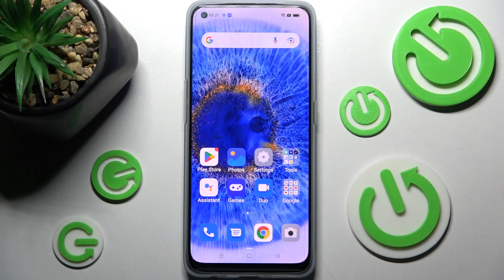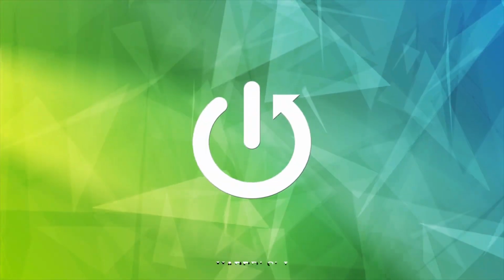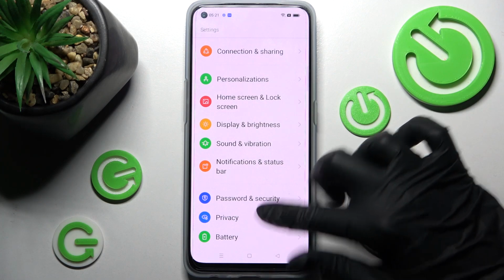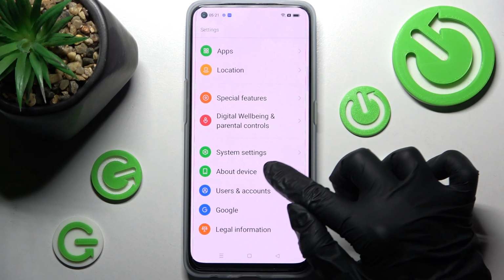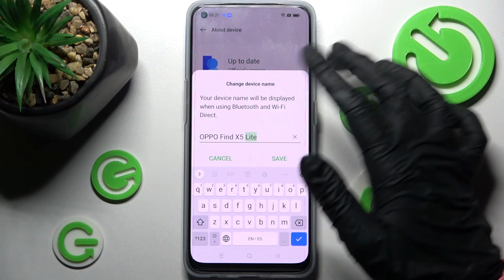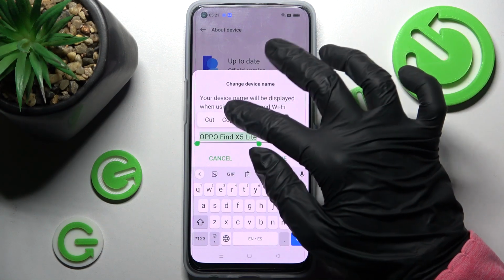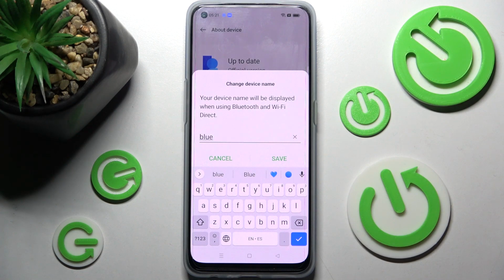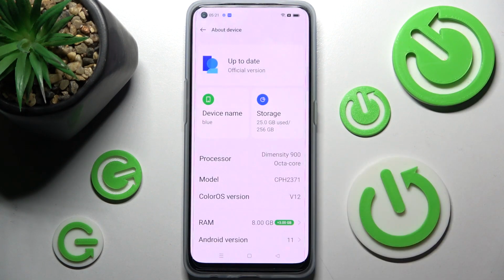How to Change Device Name on OPPO FIND X5 LITE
Learn more information about OPPO FIND X5 LITE :
In our video tutorial, we wanted to demonstrate how you can set a different device name for your OPPO FIND X5 LITE  smartphone. That will be the name that is shown to the devices that will be in the same network as your OPPO FIND X5 LITE. Kindly enjoy!

How to set a different device name on OPPO FIND X5 LITE? How to change the device name in Bluetooth on OPPO FIND X5 LITE? How to configure the device name on OPPO FIND X5 LITE?